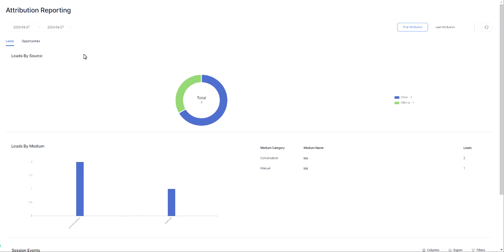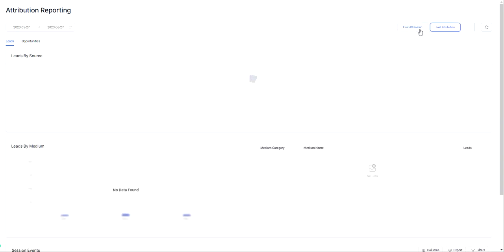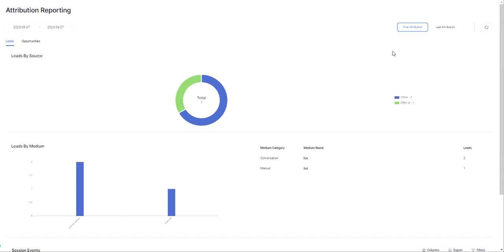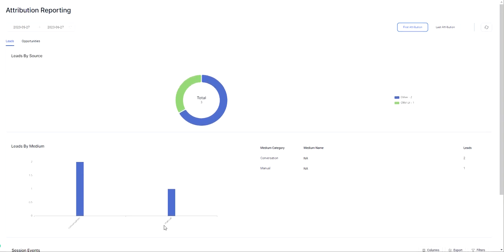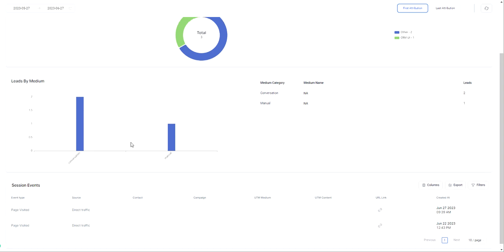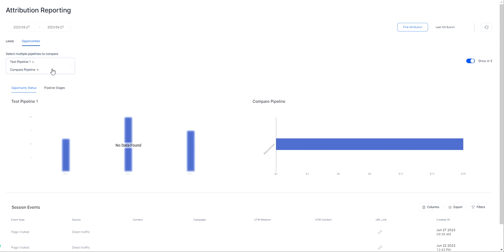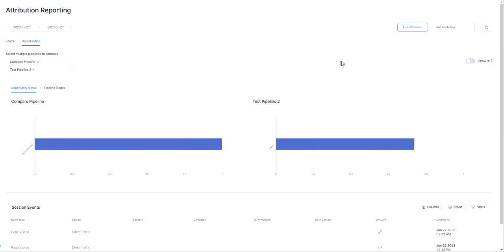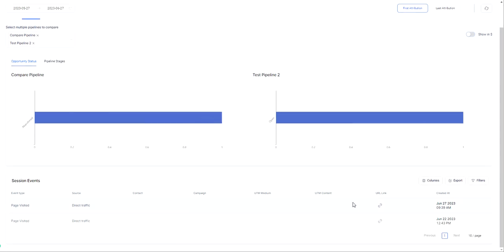Attribution Report Enhancement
Attribution Reporting has been enhanced with new sources and charts.